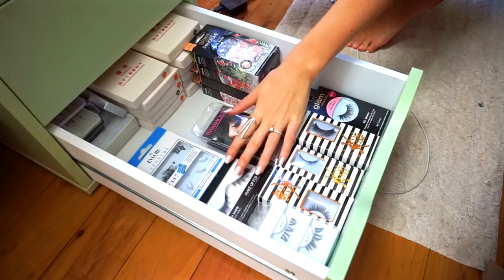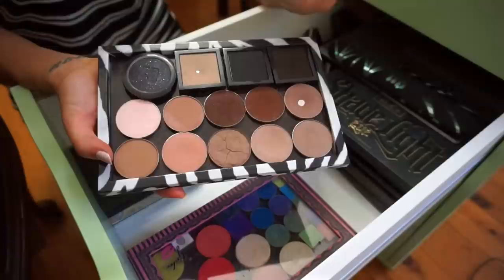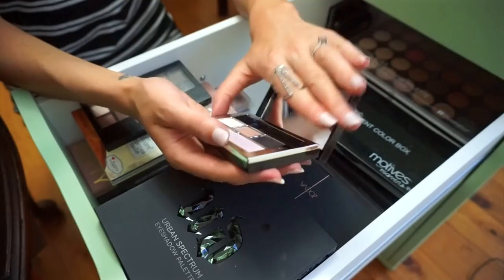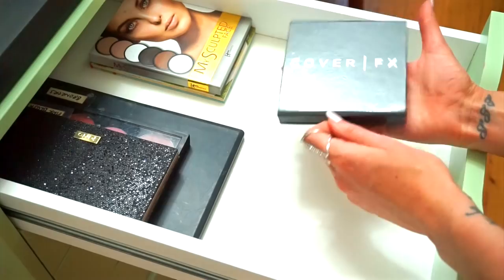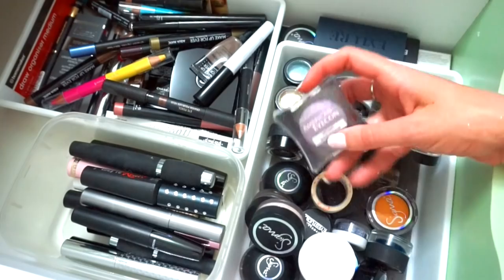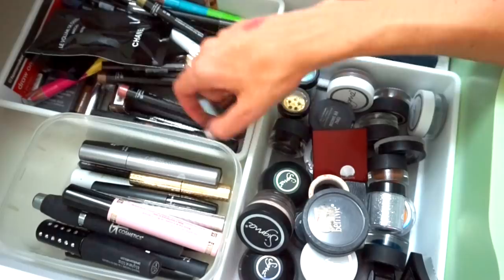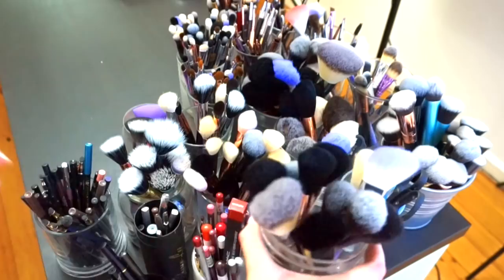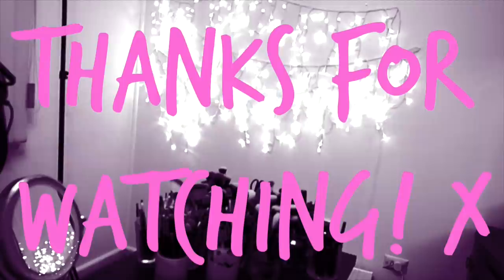Makeup Collection | Stephanie Lange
Hey guys! I was feeling a little under the weather, so rather than do a regular makeup tutorial I decided to film my makeup collection! I did actually film this a couple of weeks ago, so my makeup collection has actually grown since then and I now have a proper filming studio again! Yay! I will film an updated makeup collection if you guys want it, but let me know if you want a studio tour and / or makeup storage video! xx

Here's the GlamBot website where I buy some of my makeup and Z Palettes

Please send any PR products / gifts to:
MAXCONNECTORS
13/32 Ralph Street

- Here’s where I buy my high end makeup at discount prices: GlamBot

- My FAVOURITE Fake Tan (the BEST fake tan in the WORLD!) – (Use Code: ‘stephanie’ to receive a FREE Exfoliating Mit or Back Applicator!)